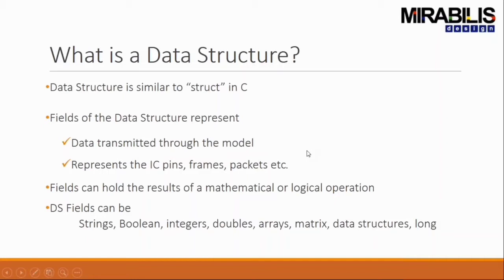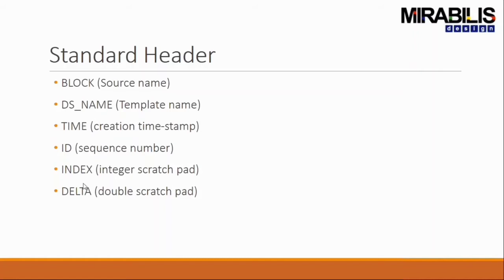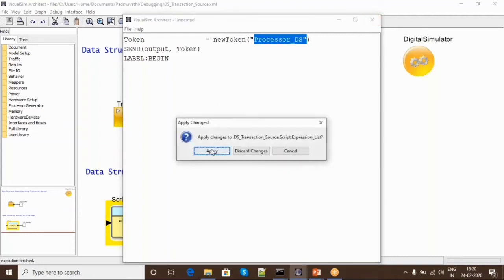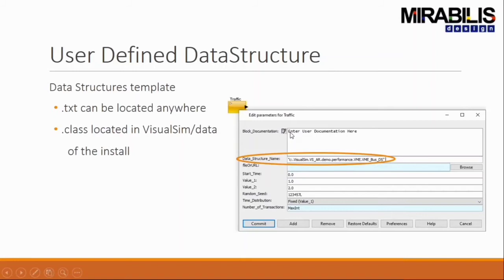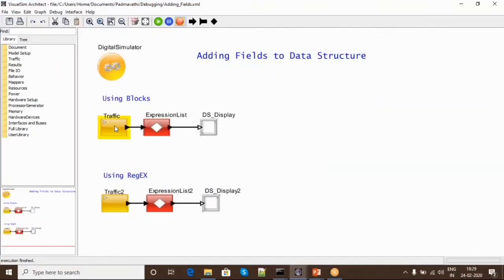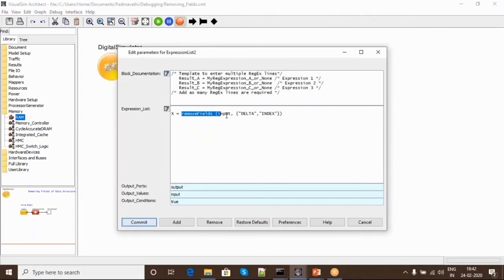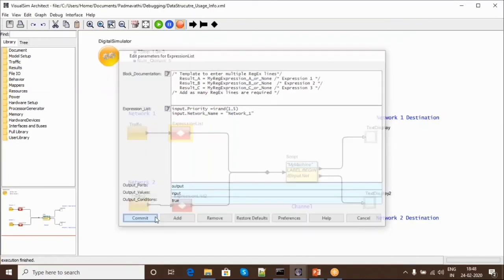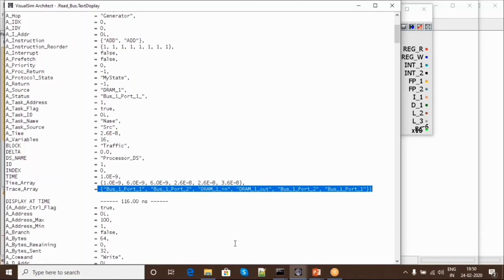Data Structures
Data Structures are the signals or transactions that propagate from block to block along the wires between ports. Data Structures are equivalent to a packet on a network or a collection of wires/pins on a chip or a message between methods in software. This Video shows how the Data Structures can be generated using Blocks and using RegEx Functions in VisualSim. In VisualSim, the user can also create the DataStructure according to the required Functionality. It also explains how the fields of the DataStructure can be added, removed and the usage of the fields of DataStructure.